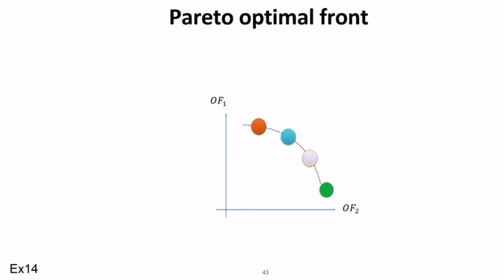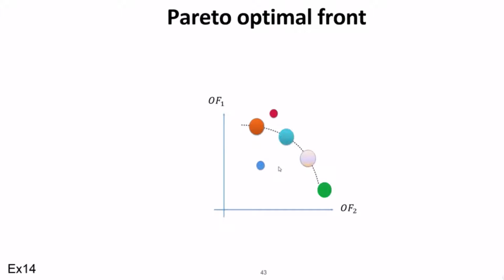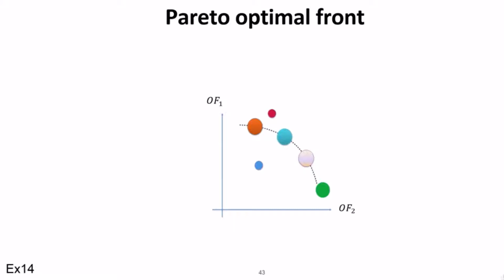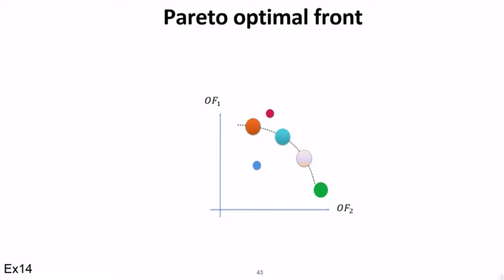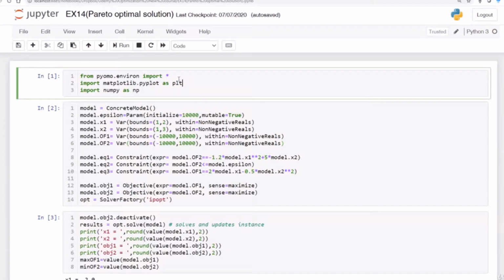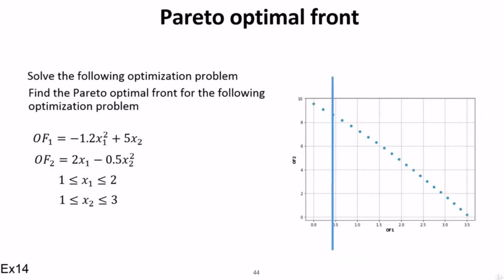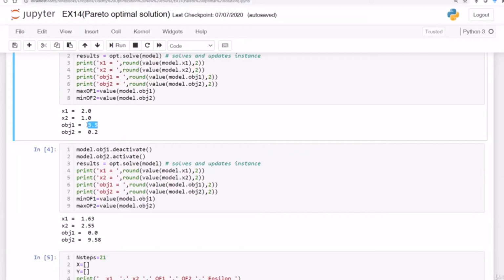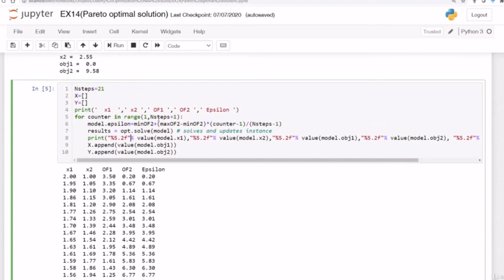Transportation in python ( part 30 )